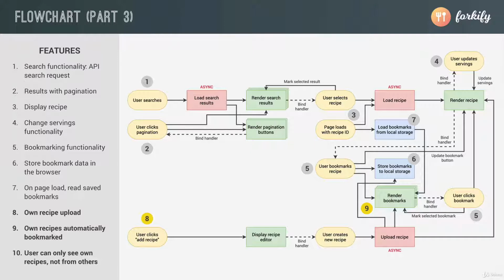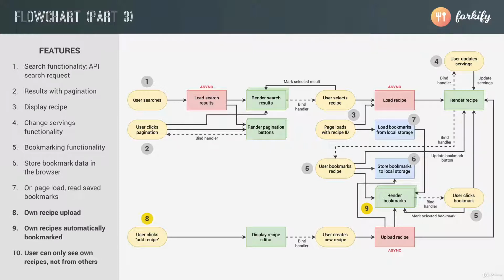296 Project Planning lll